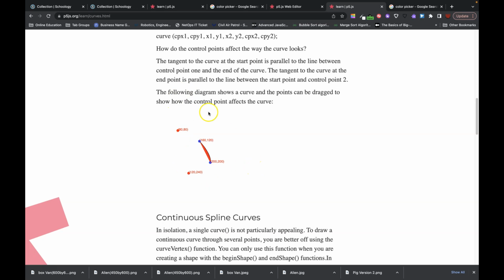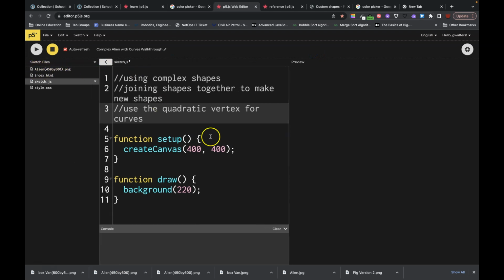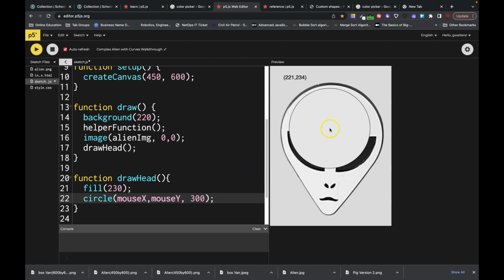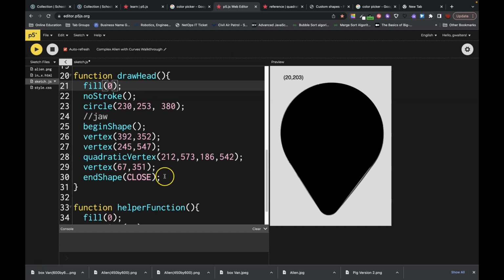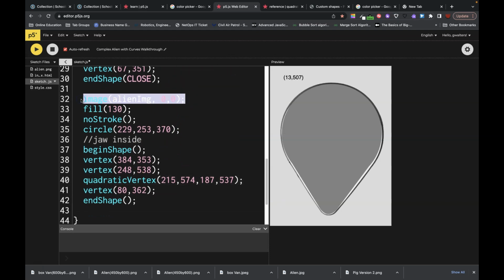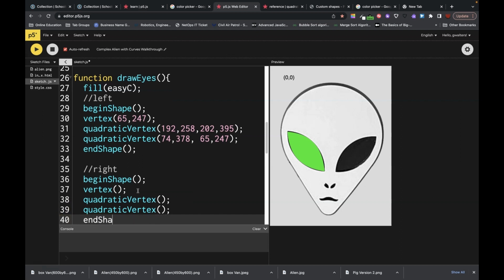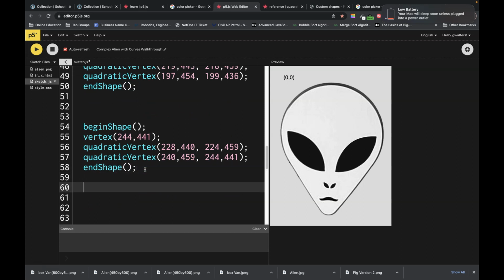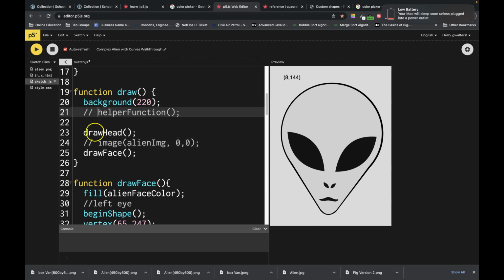Complex Alien (Spring2023)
0:00 Intro
6:08 Loading image for reference
7:44 Project Planning
9:31 Creating Helper Function
10:57 Begin drawHead Function
13:10 starting rough jaw shape
16:01 Adding curves to jaw
18:47 Adding inside of head
23:51 adding global base color
25:18 creating color variable to see drawn shapes easily over picture
25:37 drawing Eyes
31:12 Refactoring Function
31:37 Drawing nose
34:46 Drawing mouth
40:32 removing reference image and helper code to complete walkthrough